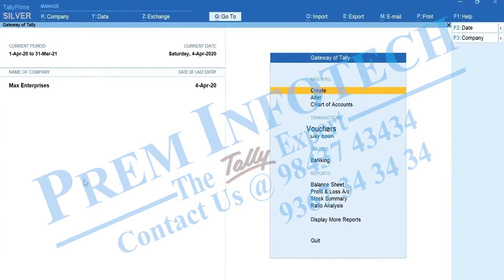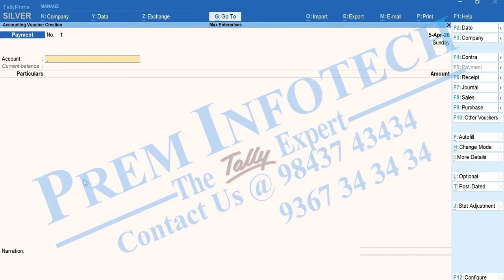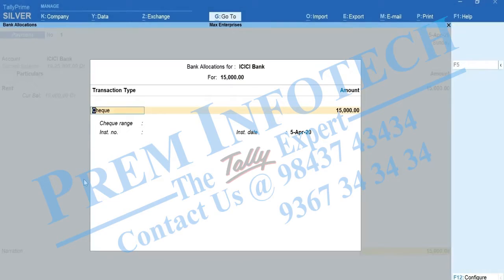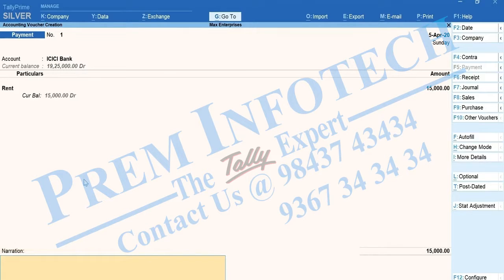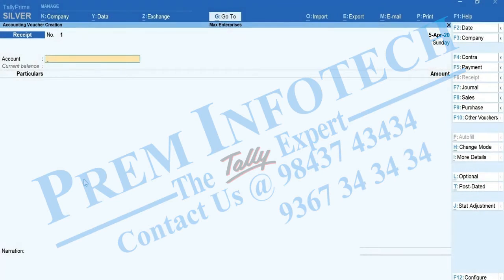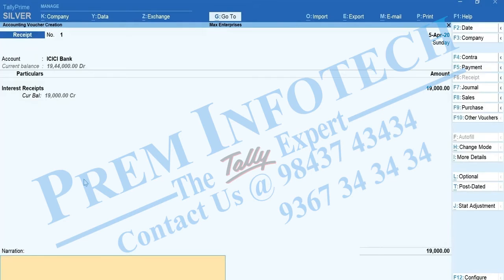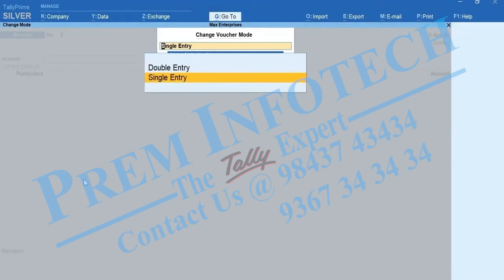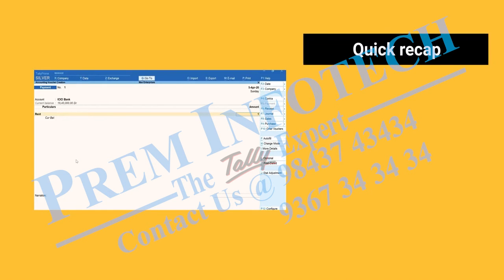5 How to Record Payments and Receipts in TallyPrime Tally Learning Hub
Greetings!
First Of All We Are Very Proud To Introduce Ourselves As “Prem Infotech, Which Has Become An Elegant Solutions Provider In The Field Of Tally Software. Prem Infotech With Expertise Offers A Complete Solution Which Includes Sales, Support, Corporate Training, Customization, Business Solutions And Implementation. We Have Catered To Several Organizations In The Past And Have Had A Good Working Relation With All Of Them, With No Complaints From Our Clients. As A Company We Offer You Services That Are Of The Highest Standard And At Extremely Competitive Rates.